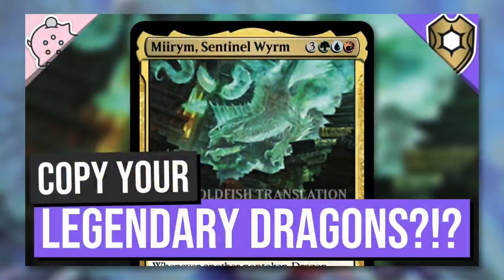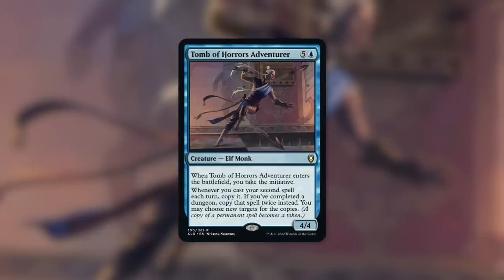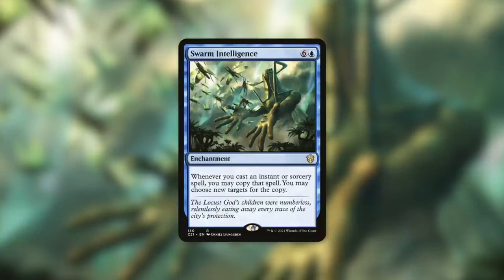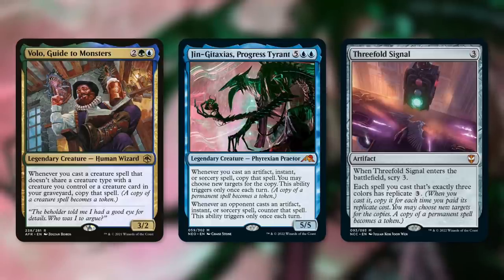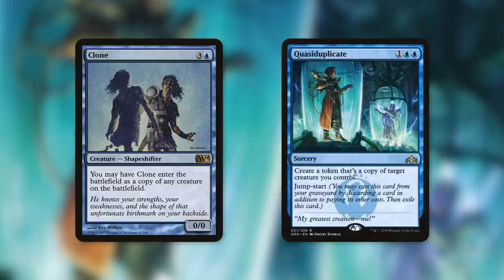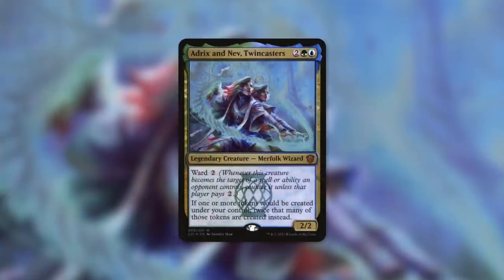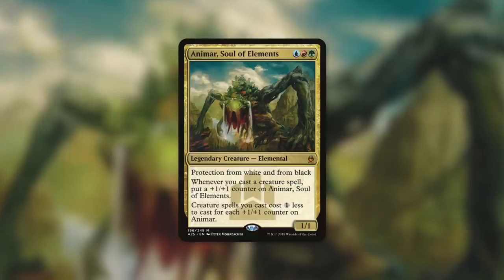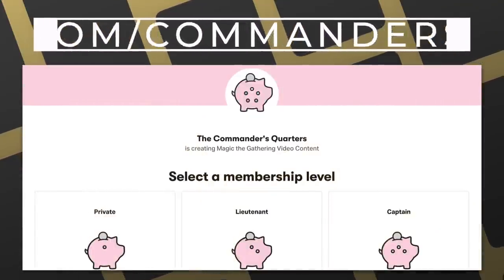Triple Anything?!? | Tomb of Horrors Adventurer | Commander Legends Baldur's Gate Spoiler | MTG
The Commander's Quarters is your Magic the Gathering source that helps you Command Your Budget! Triple Anything?!? Tomb of Horrors Adventurer is a new Spoiler from Commander Legends Battle for Baldur's Gate!